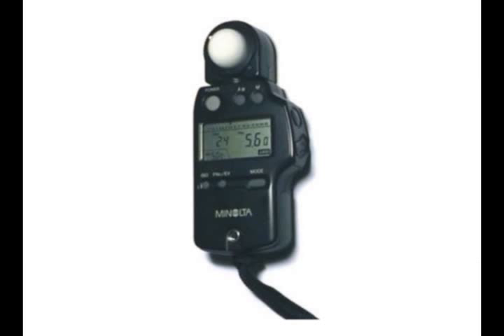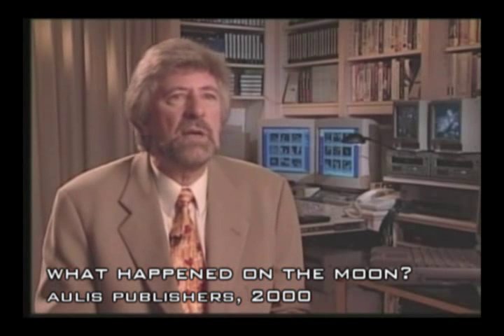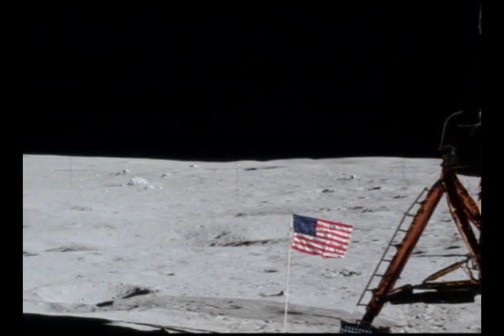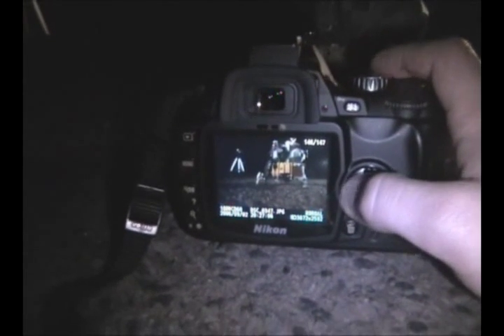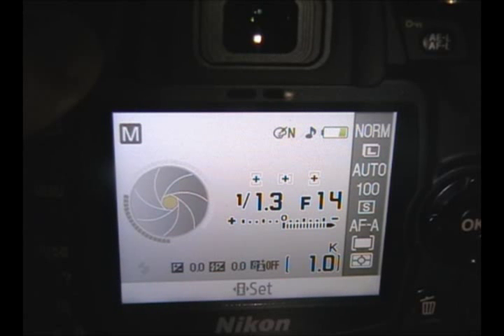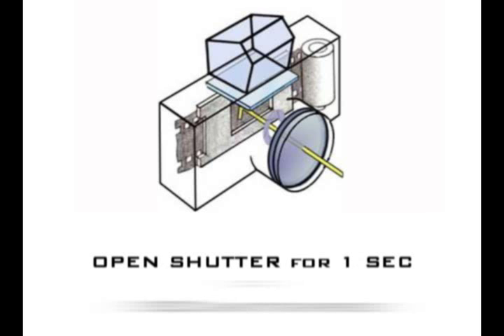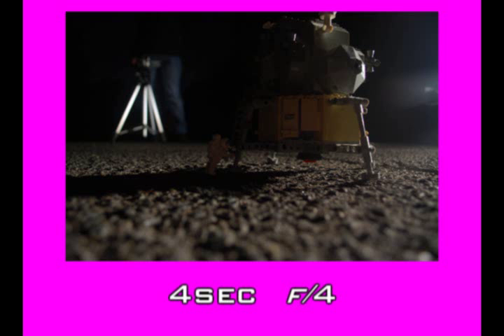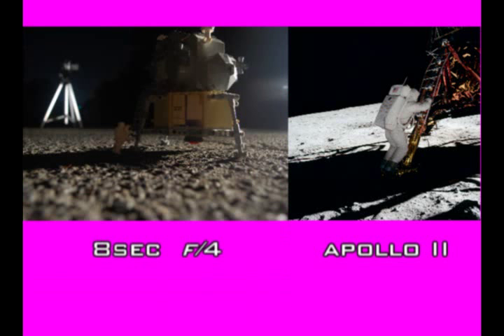MoonFaker: Reflect On This. PART 2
This film took considerably longer to finish than expected due to severe computer problems on my end.

There have been many photographs taken from the various Apollo missions showing brightly lit objects that should be in shade. Conspiracy theorists believe fill-lights or reflectors were used to fill in the shadows. Propagandists claim that it's just light bouncing off the lunar surface that's causing the illumination.

In this video Jarrah White responds to the Mythbusters, ZigZag Productions and Jay Windley by doing what no propagandists has bothered to do - get the albedo right.

Watch what happens when we shoot photographs of shadowed objects on an asphelt surface. We know that the moon has an average albedo of 0.07. According to the American Concrete Pavement Association, this is within the vicinity of the albedo of asphelt - which makes it the perfect surface material for testing the lunar reflectivity.

Asphalt
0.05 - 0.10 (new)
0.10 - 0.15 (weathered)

Gray Portland cement concrete
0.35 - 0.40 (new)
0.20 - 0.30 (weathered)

White Portland cement concrete
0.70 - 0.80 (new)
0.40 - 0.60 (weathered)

Why has no propandist ever done their tests on an asphelt road? And why do some even pretend that their choice of surface material has the same albedo as the moon when they know it doesn't?

Ralph Earnest Cascarelli René
24th of August 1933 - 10th of December 2008